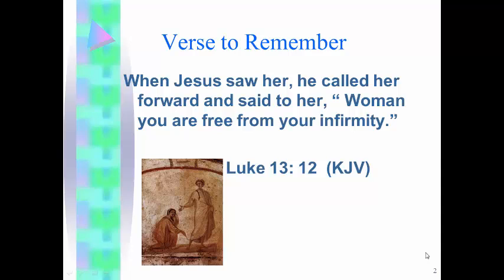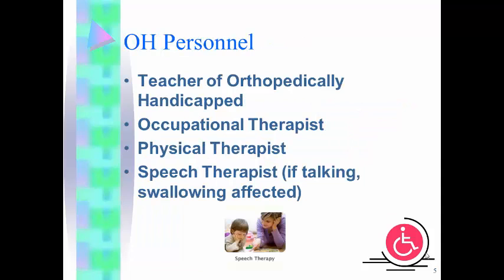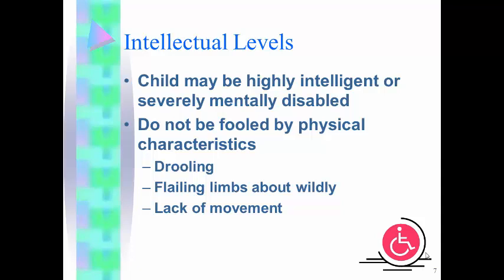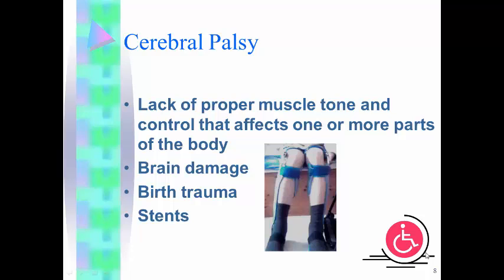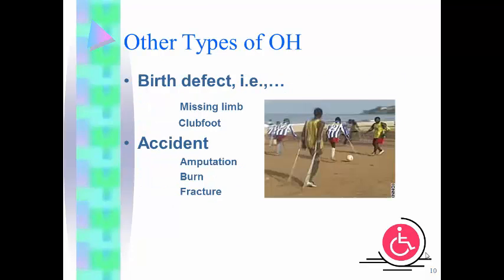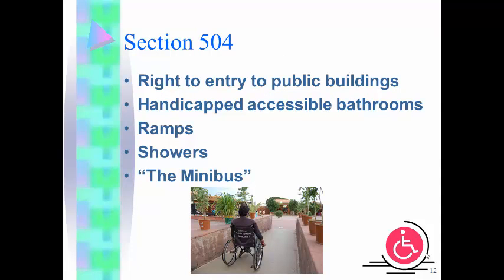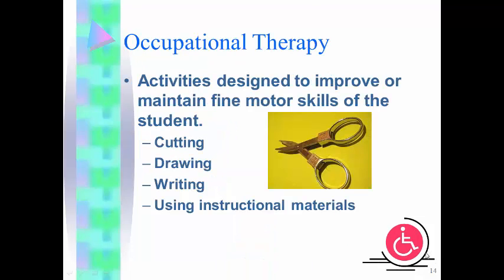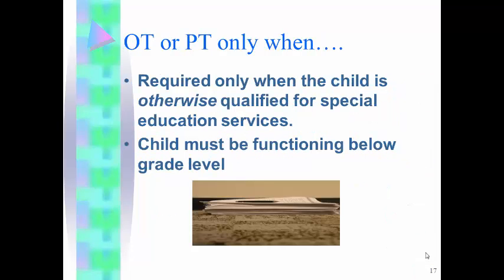Ch 14 Phys Dis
Information for EDUC 361 candidates, parents & teachers.